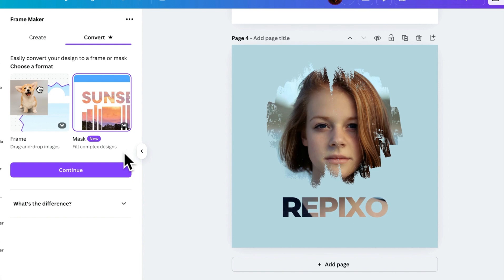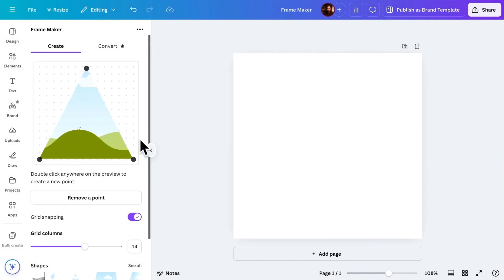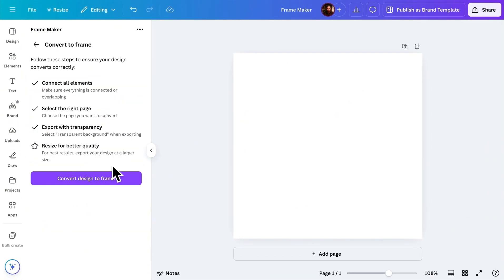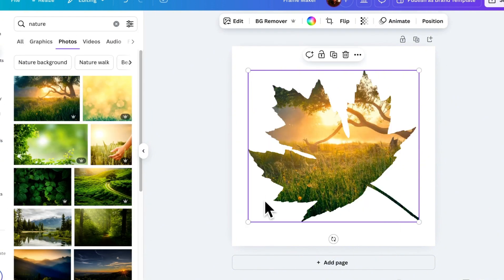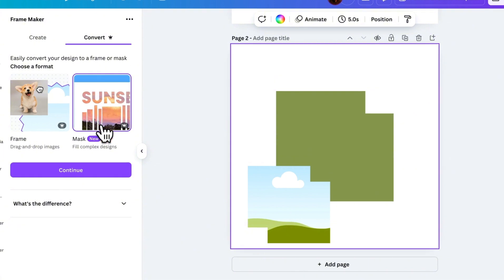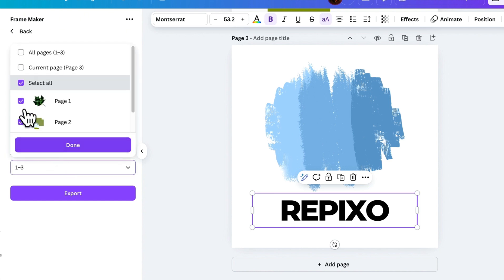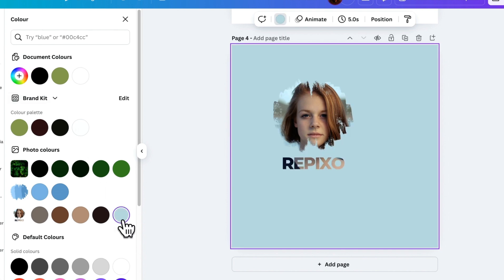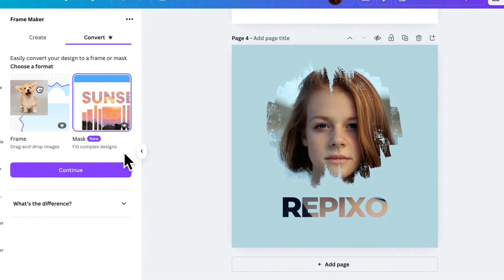How to Make Frames in Canva (Tutorial For Beginners)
In this canva tutorial, I'll show you how to make frames in canva tutorial for beginners.